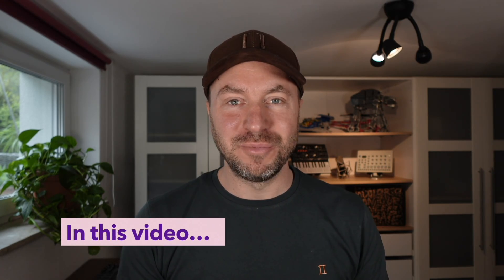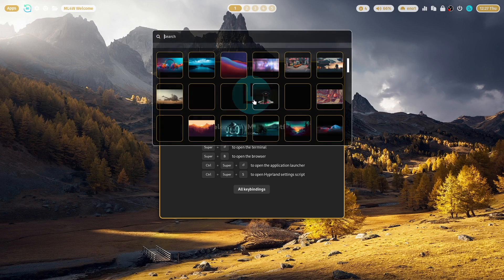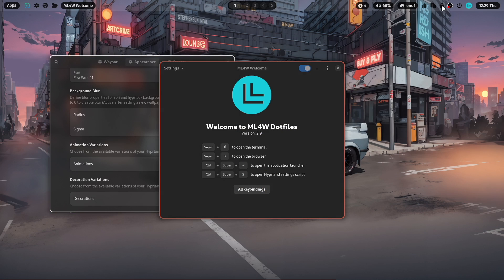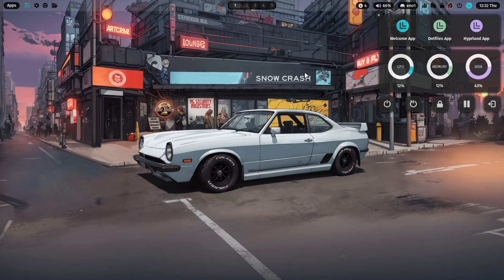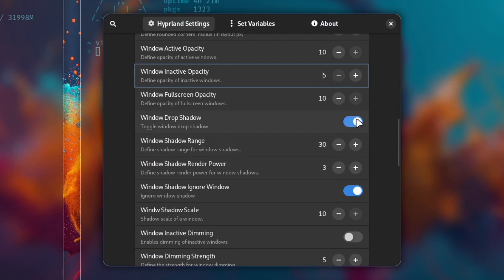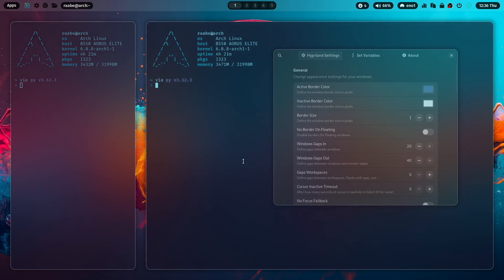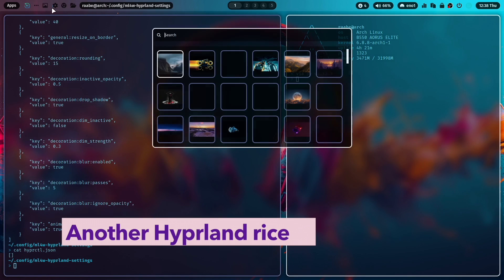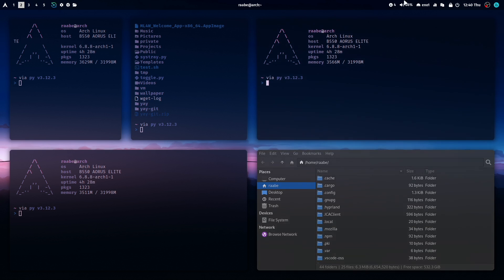Advanced HYPRLAND with ML4W Dotfiles 2.9 for ARCH based distros. NEW Hyprland Settings App and more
In this video I will walk you through the latest version of the ML4W Dotfiles 2.9 for Arch based distributions.

The new version comes with a new GTK based Hyprland settings app. This app supports you to manage your Hyprland configuration easily on the fly. This enables super fast Hyprland rices.

Changelog Version 2.9
- New Hyprland Settings App. Can be launched from the App Launcher, the ML4W Welcome App or the new ML4W logo context menu (right click)
- Added sidebar menu. Start with click on ML4W Logo in Waybar. Right click starts the welcome app
- Updated hyprlock screen showing the wallpaper in a circle. hyprlock 3 required
- Waybar Taskbar Module hidden by default. Can be enabled again in the ML4W Settings App
- Hyprpaper is now the default wallpaper engine. swww can be activiated
- Animations can be disabled in the Dotfiles Settings app
- Animations can be toggled (enabled/disabled) temporarily with SUPER + SHIFT + A
- Keyboard layout is part of the system information module of waybar
- nm-applet can be started from the ML4W Welcome App menu Settings/System
- New diagnosis features checks that essential command are available. Enter ml4w-diagnosis in a terminal or from the ML4W Welcome App

The dotfiles are tested with the following Arch based distributions:

- Arch Linux (recommended)
- EndeavourOS
- Garuda Linux
- Arco Linux

The installation should work on all Arch Linux based distributions as well.

 **For Manjaro users:** Hyprland and required packages are under ongoing development. That's why it could be possible that some packages are not immediatly available on Manjaro. But usually, the packages will be published later. Maybe you can install required packages manually.

The Hyprland Settings App is also available as RC1 for separate usage on your Hyprland setup:

00:00 Overview
01:09 Demonstration
02:48 ML4W Dotfiles Settings App
04:44 ML4W Sidebar
05:14 NEW ML4W Hyprland Settings App
08:47 Restore settings from ML4W Hyprland Settings App
10:40 Another Hyprland rice